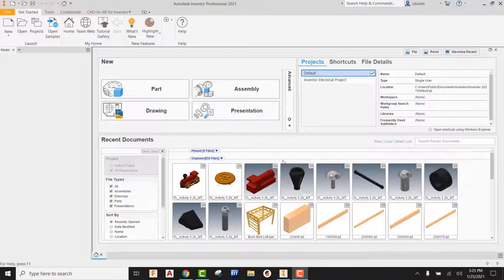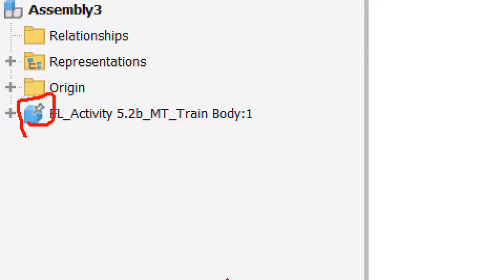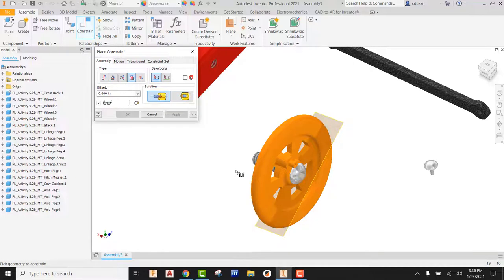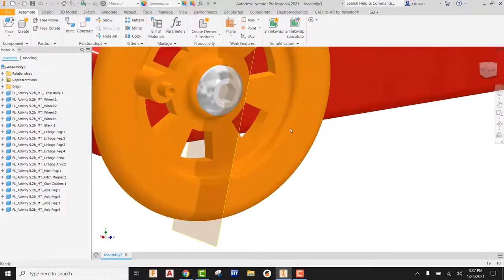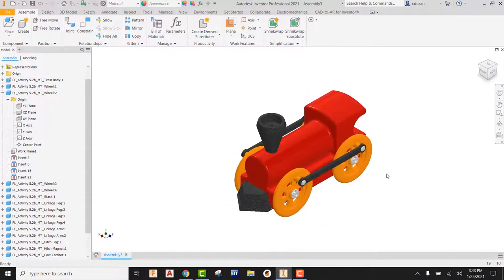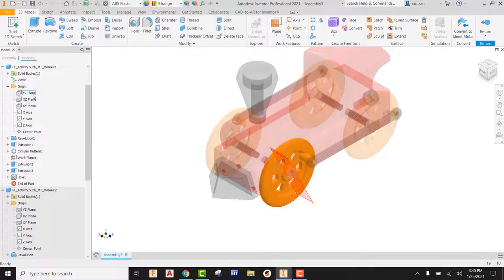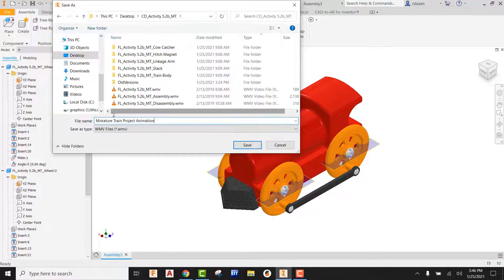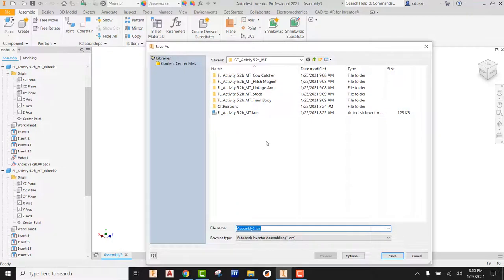Miniature Train Project-Assembly Video Tutorial